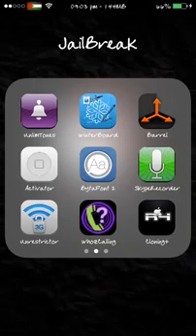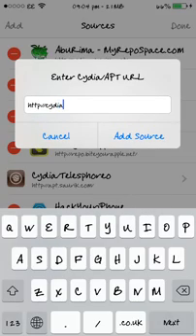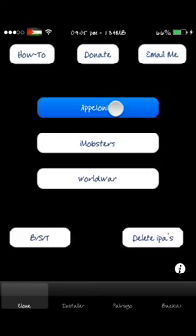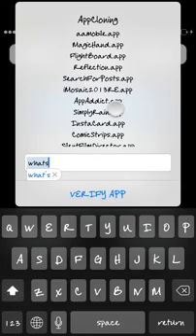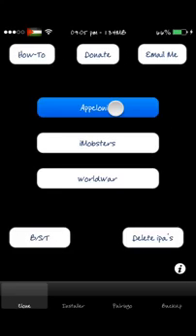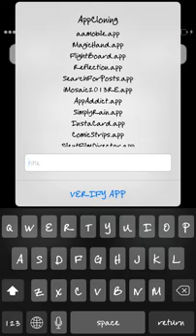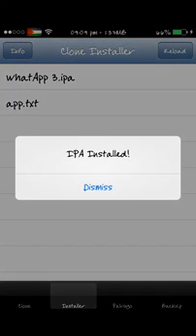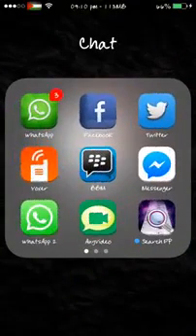need to install more than one whatsapp,solution is here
More than one WhatsApp, Facebook, Viber etc